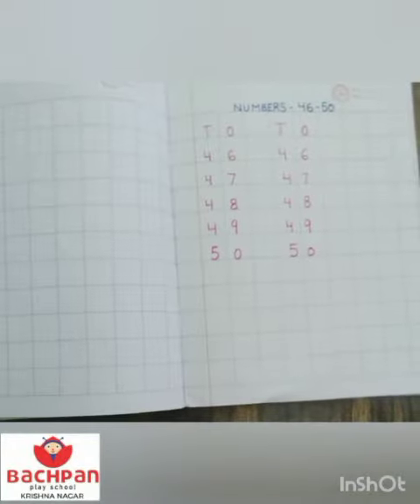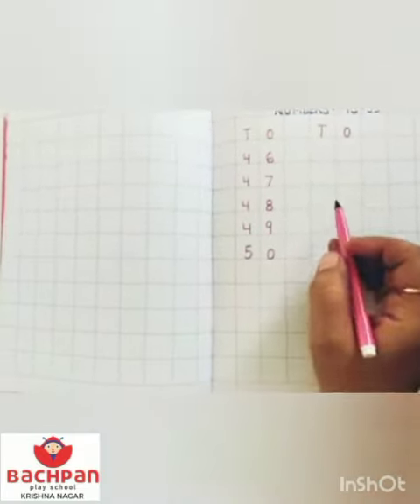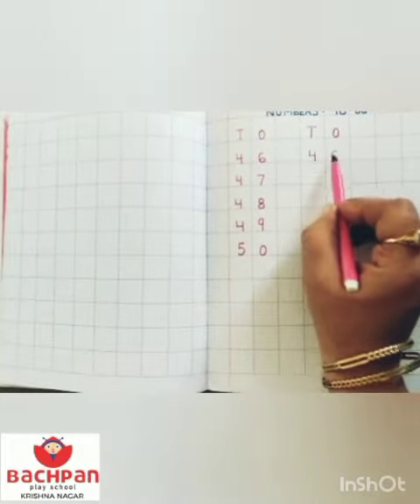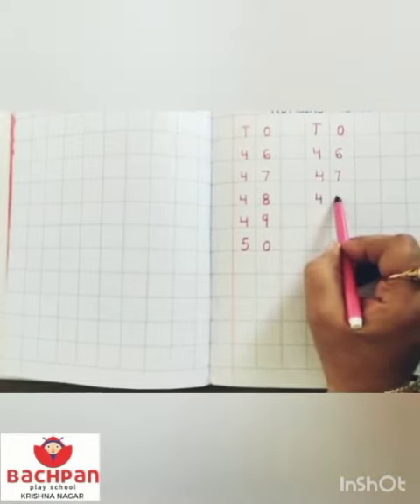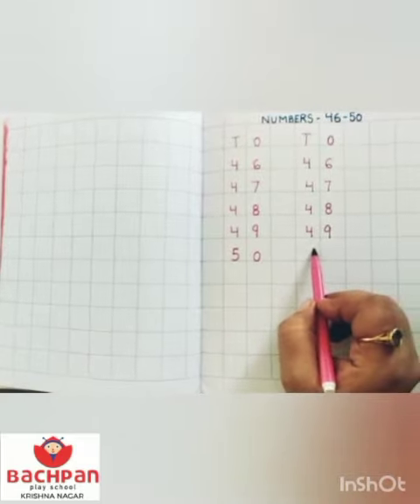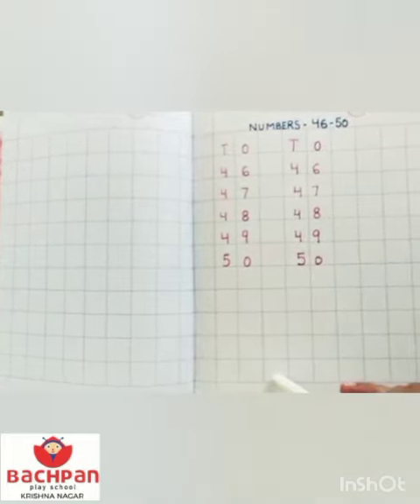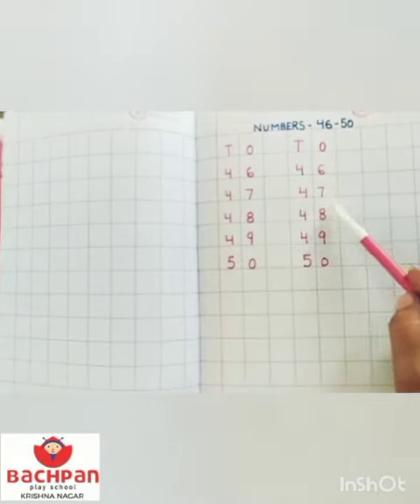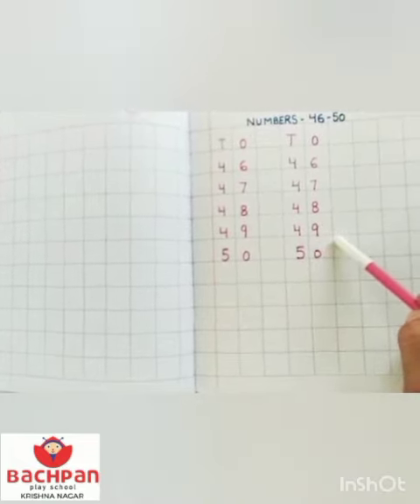NUMBER MAKING - ( 46 - 50 )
BY:- BACHPAN KRISHNA NAGAR, KANPUR